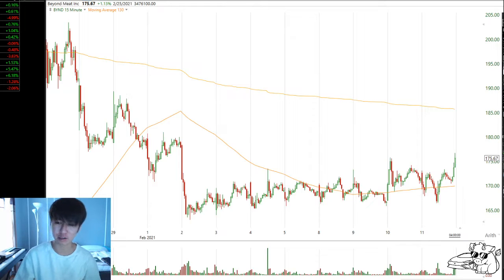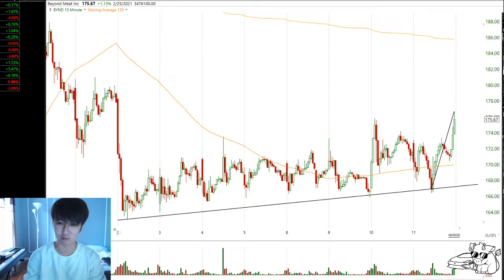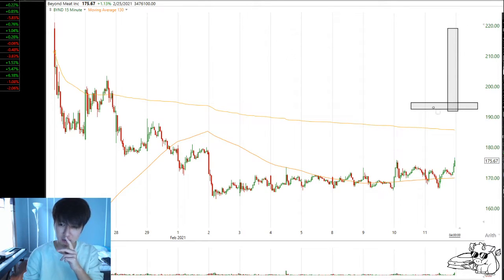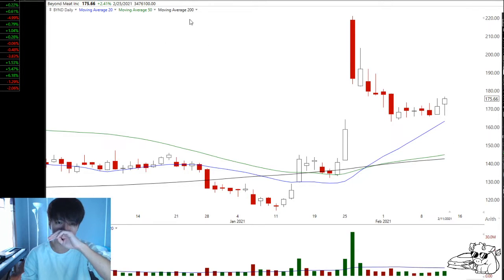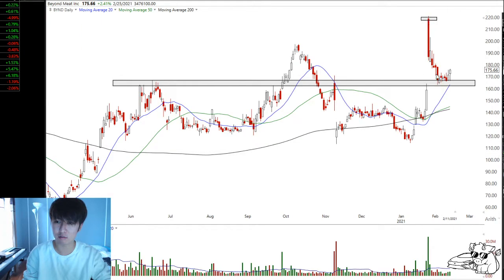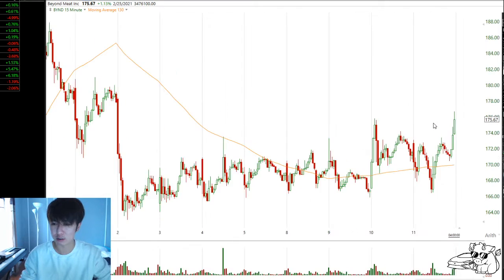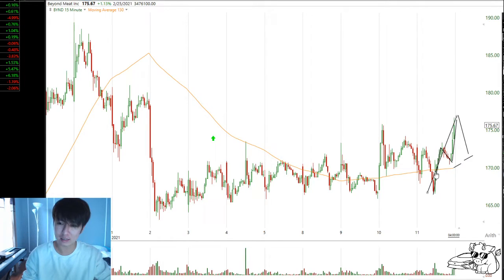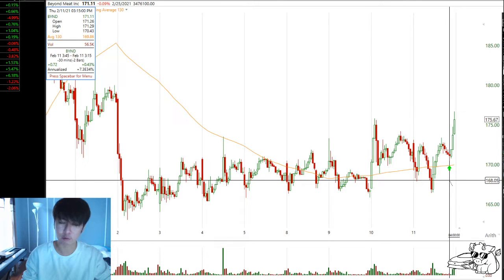Swing Trade IDEA BYND for Feb. 12 2021